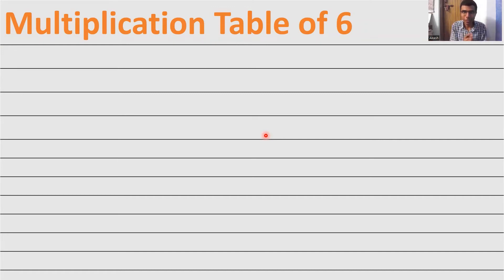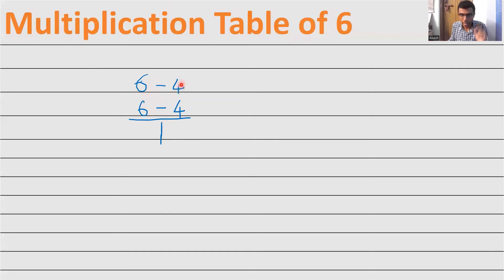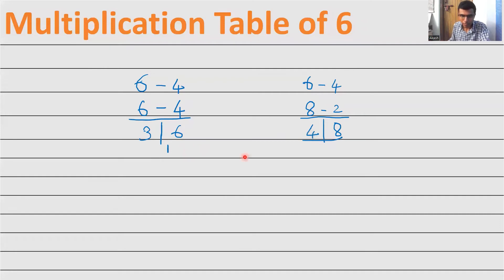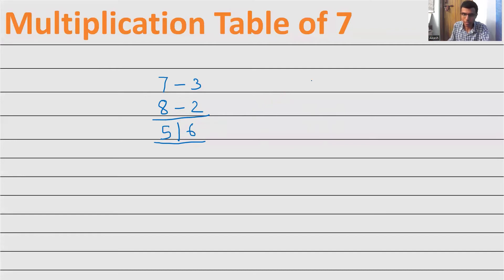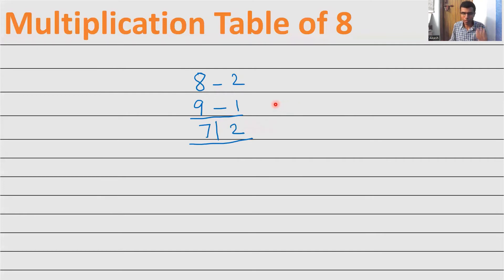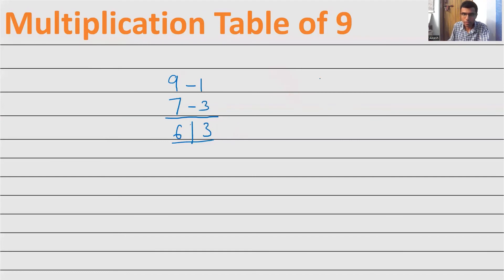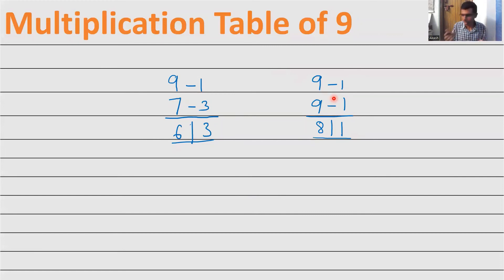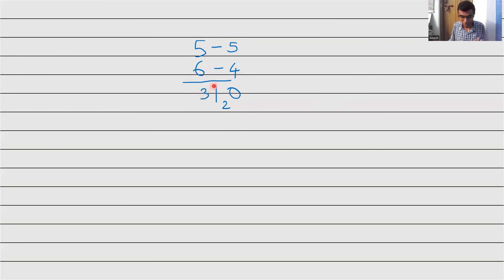Vedic Maths || Multiplication Tables of 6, 7, 8 and 9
Simple way to find the tables of 6, 7, 8 and 9 with the help of Vedic math is explained in this video.